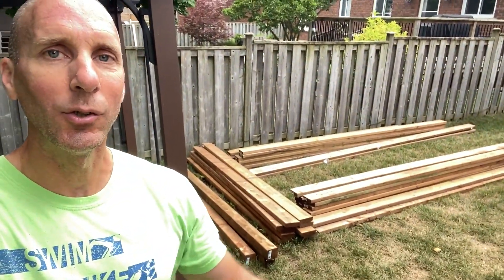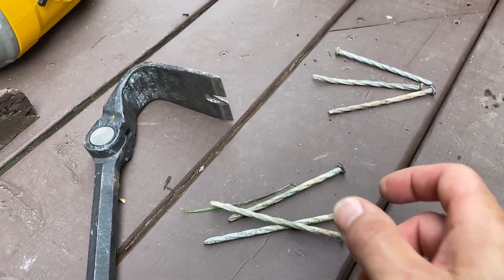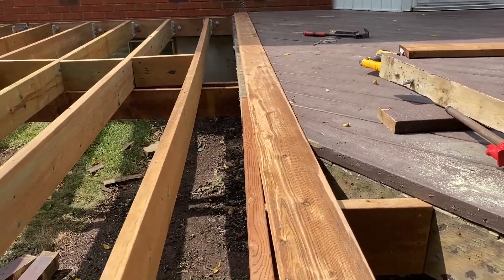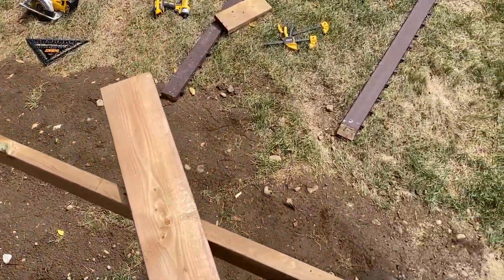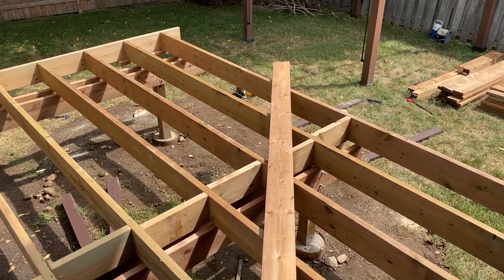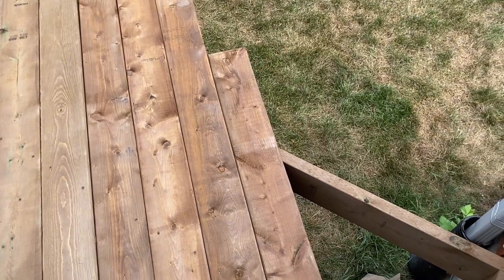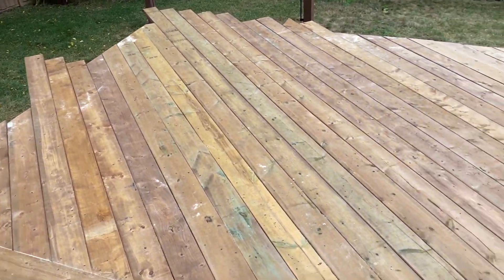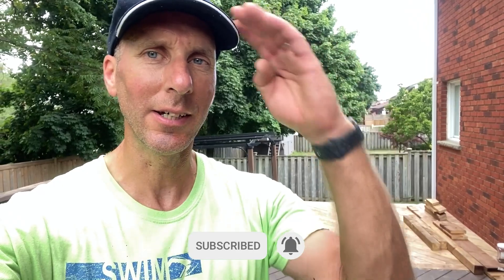Now that's A Nail: They don't make nails like that anymore!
Part 2 of this deck build has us doing a little more demo, installing a parting board to separate the decks visually and wondering just why they don't make nails like they used to.